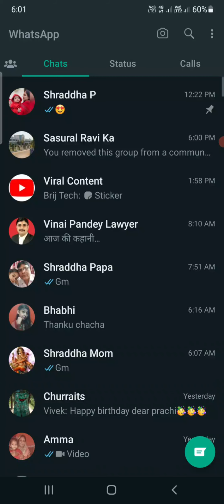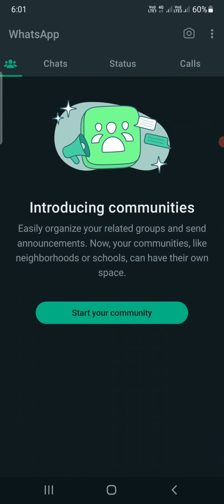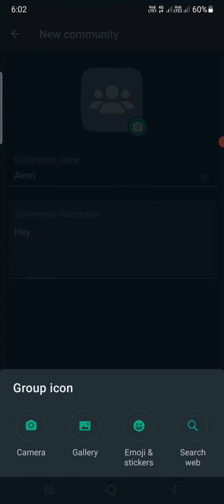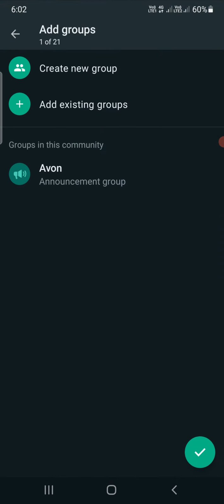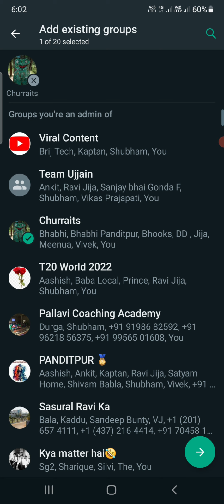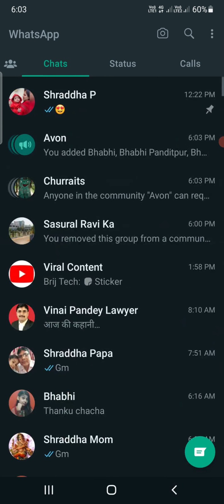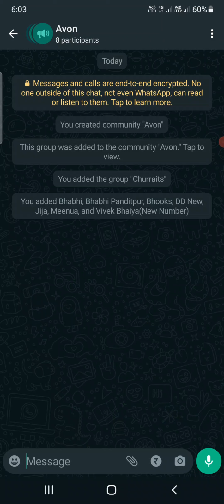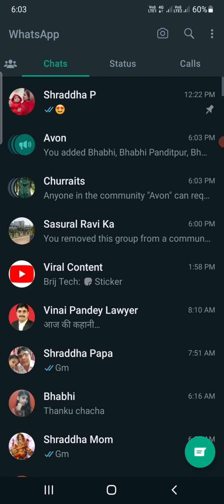How To Use Communities Feature on WhatsApp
whatsapp Learn how to create community in Whatsapp and How to use it. You can also learn about community features such as 5000 members, you can add 50 groups, you can upload larger files and many more...